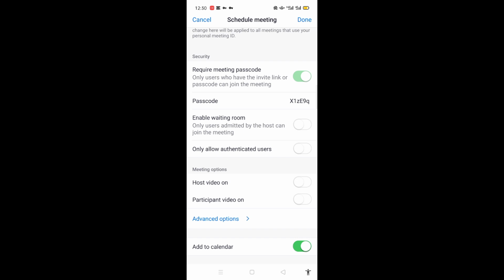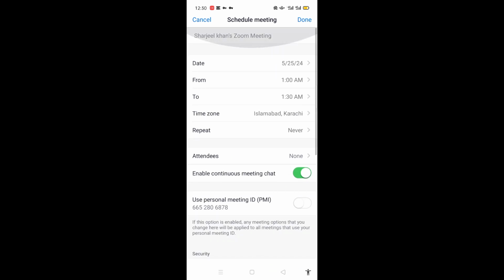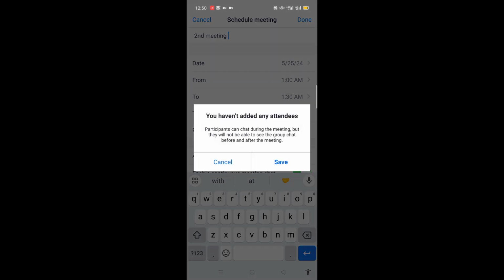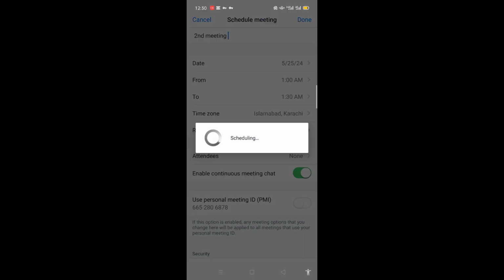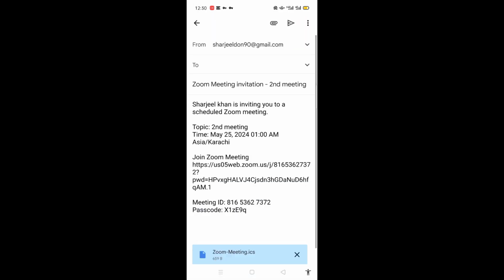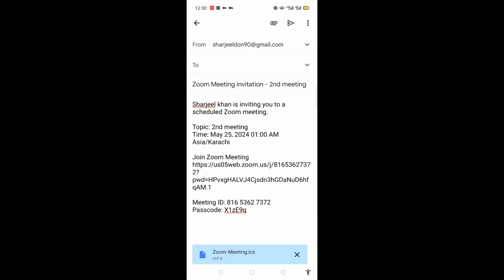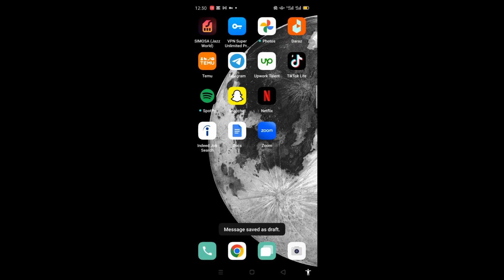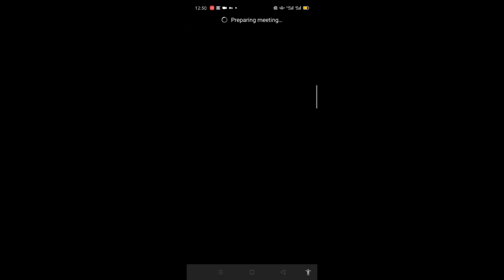How to schedule more than one zoom meeting (2024)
How to schedule more than one zoom meeting

In this video i´ll show you How to schedule more than one zoom meeting. The method is very simple and clearly described in the video. follow all the steps & schedule more than one zoom meeting